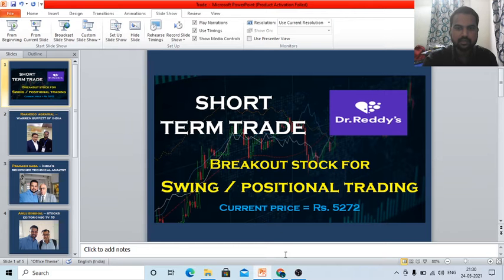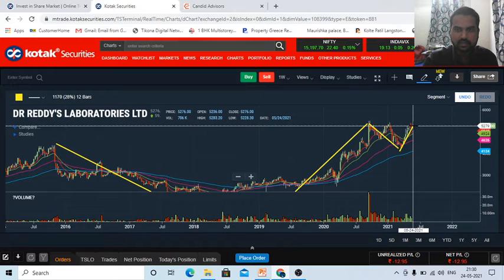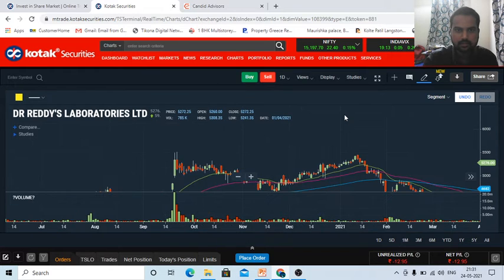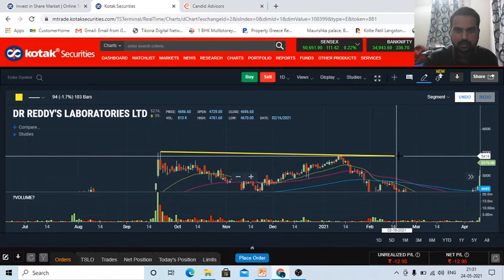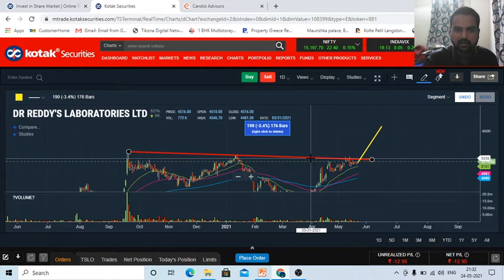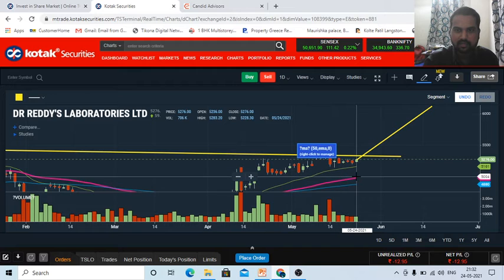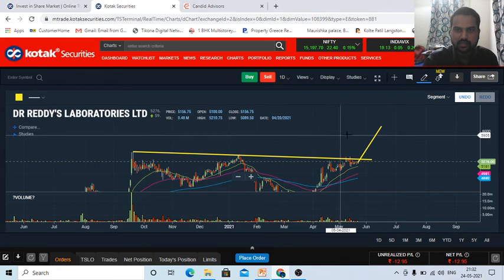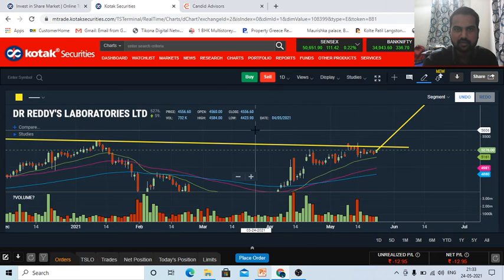Dr. Reddy's | Best Stock for Positional and Swing Trading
Dr. Reddy's can be a best stock for Positional and Swing Trading. We have discussed Short Term trading Setup that is visible on Chart of Dr. Reddy's. Stock is currently trading at 5272rs.

for Stock market course details.

What will you learn in our Technical Analysis Course?